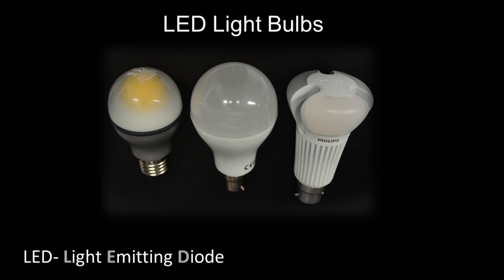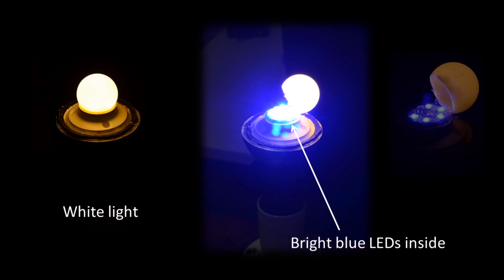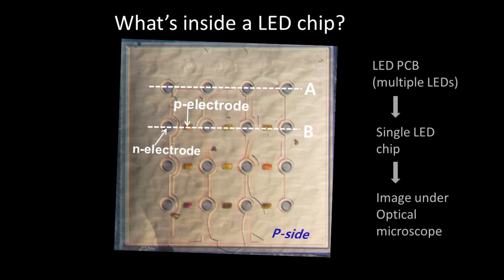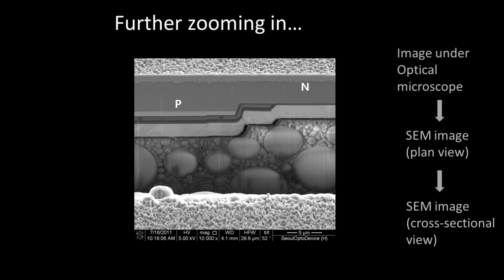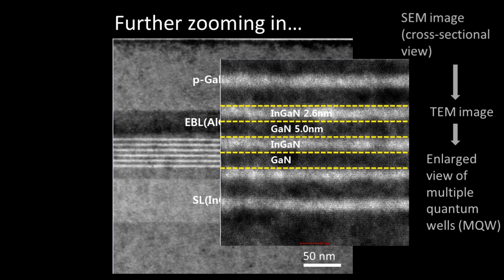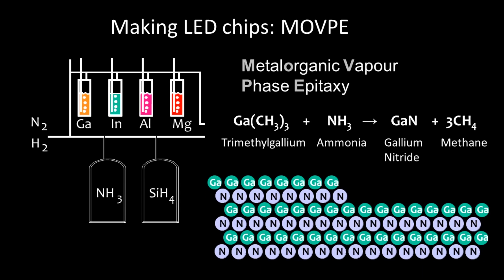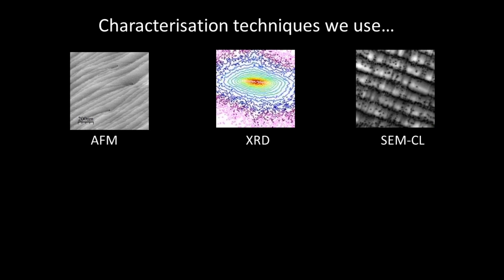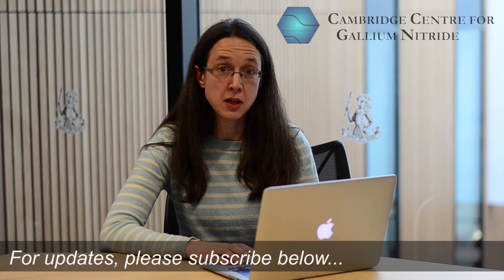Out of the blue: an introduction to our research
Gallium nitride (GaN) is probably the most important semiconductor material since silicon. One of the common applications of GaN is environment - friendly and high brightness light emitting diodes (LEDs), which is the core of today’s white LED bulbs.

Watch the video to understand what’s inside a white LED bulb and from where exactly light comes from in an LED?

We work in many exciting GaN-based research areas.More videos about our different techniques and researches are on their way.

Music used in the video:  Welcome Back by Ketsa